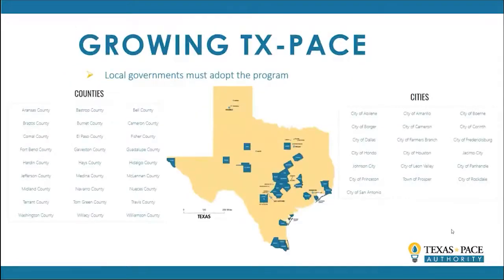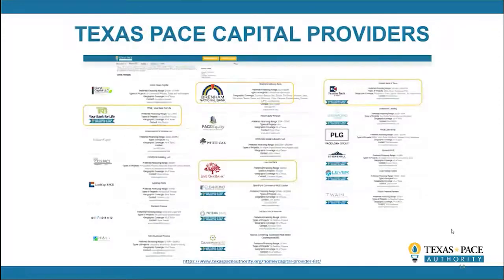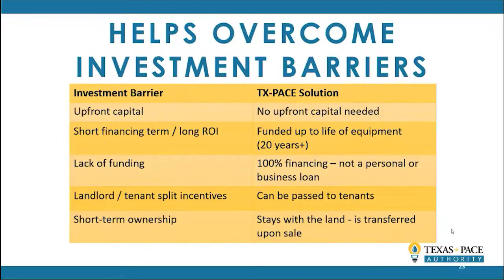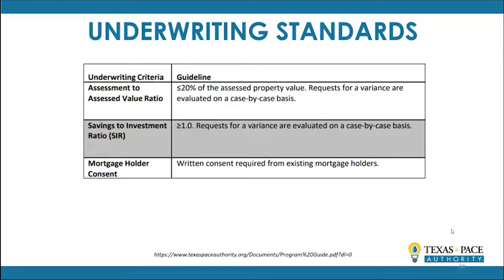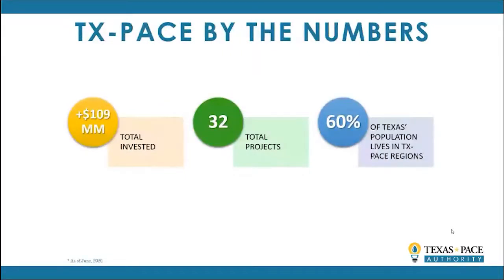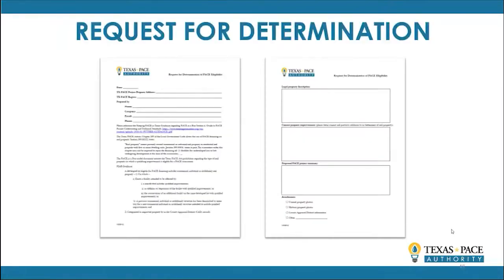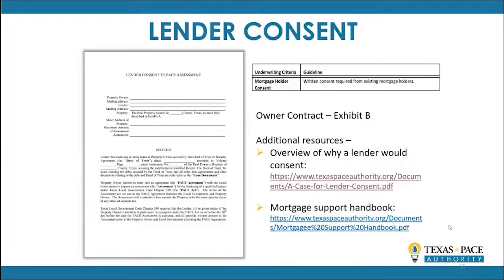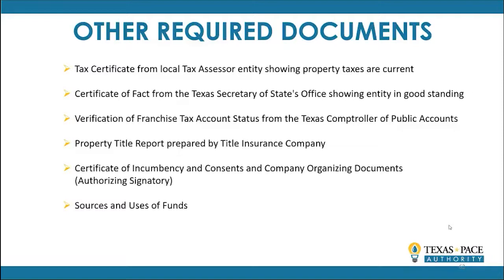T5 Webinar Series Intro to TX PACE for the Lending Community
Learn how this innovative financing mechanism is enabling lending institutions to offer a new source of capital to key clients and other private property owners who want to make energy and water upgrades throughout Texas.
Objectives:
- Learn how TX-PACE functions and why it is important for property improvements
- Grasp an understanding of the financing process including closing and documentation procedures
- Learn how to offer this product in your community
- Ascertain a knowledge of the latest program guidelines and best practices